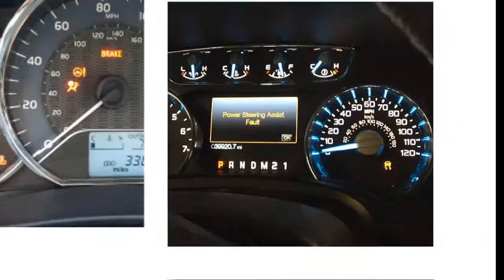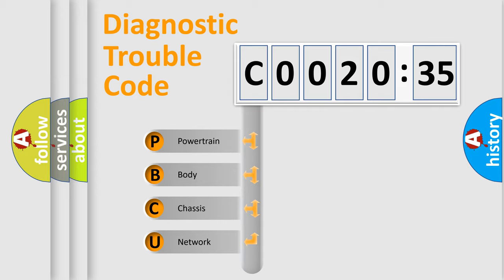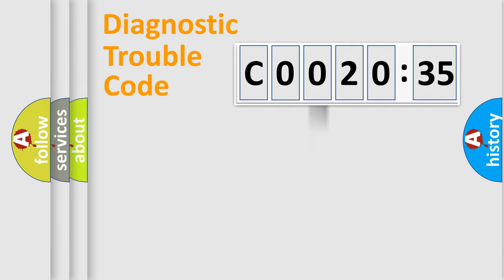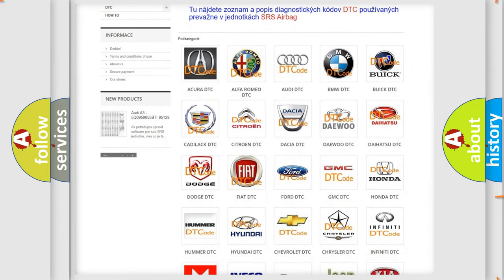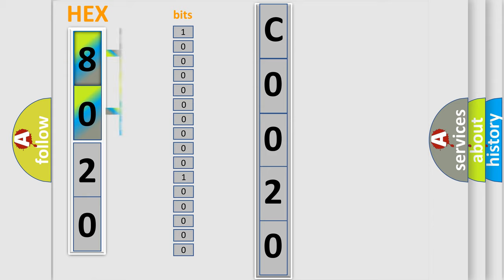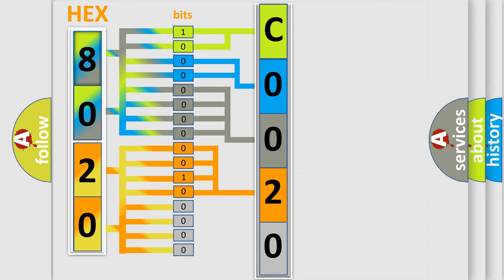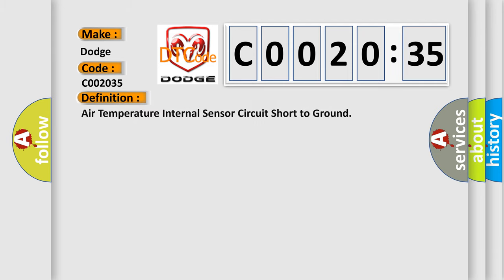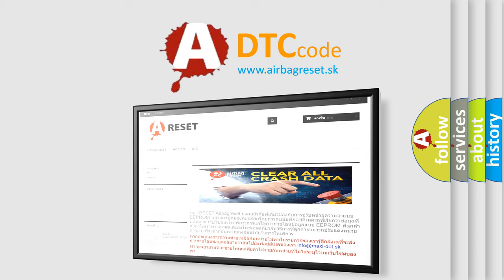DTC Dodge C0020-35 Short Explanation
Contents:
0:21 Basic DTC analysis according to OBD2 protocol standard.
1:48 Insight into programming
2:58 A diagnostically understandable description of the Diagnostic Trouble Code
3:05 Basic error definition

Make:
Dodge
Code:
C0020 35
Definition:
Air Temperature Internal Sensor Circuit Short to Ground
Failure Type: